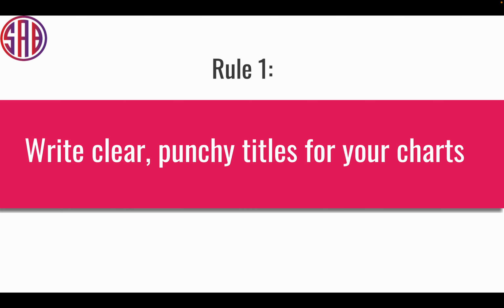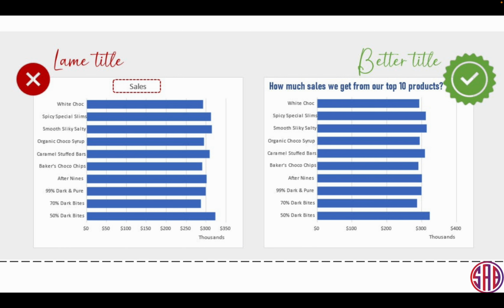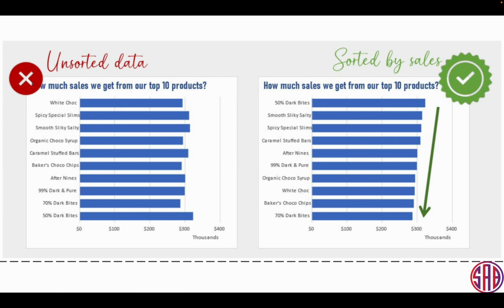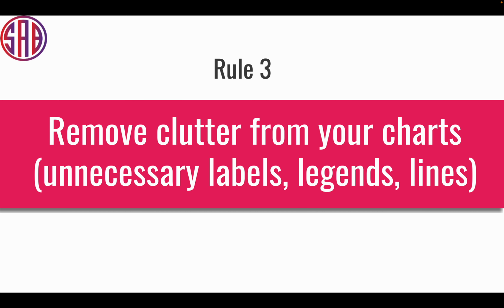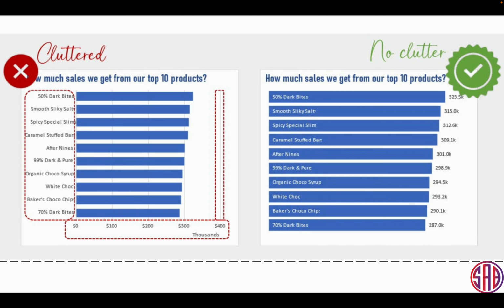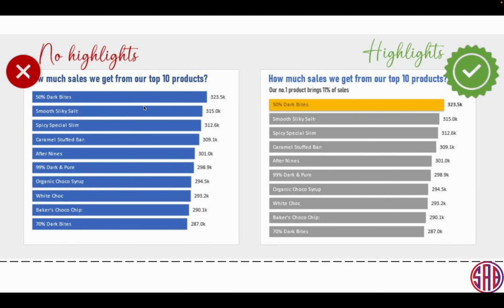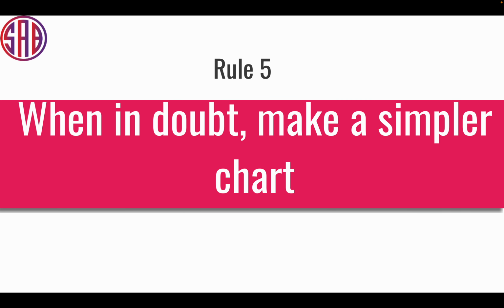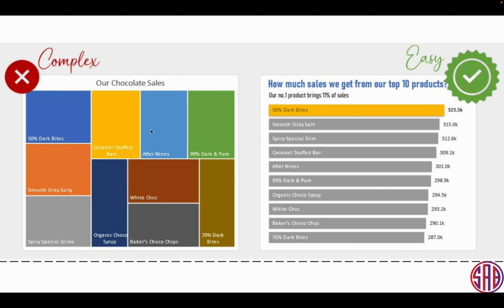💯✅ BECOME an EXPERT with the 6 rules to create amazing charts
In this video you will learn how to create nice charts